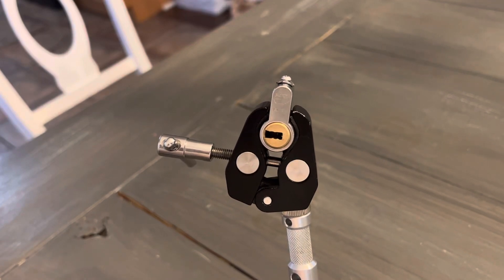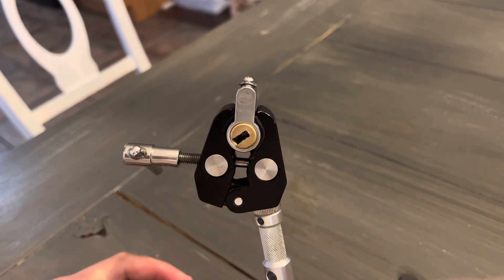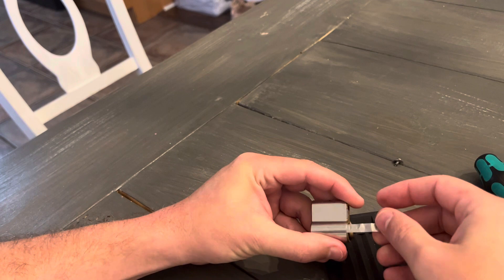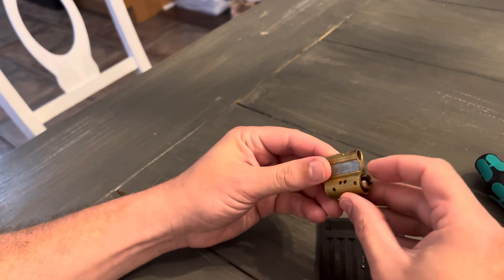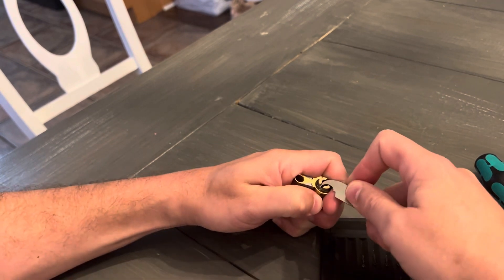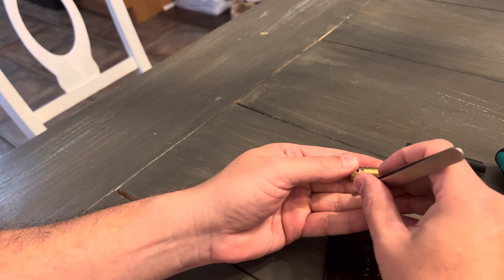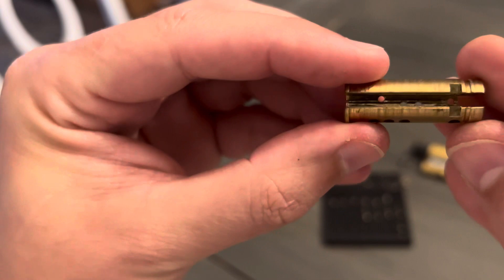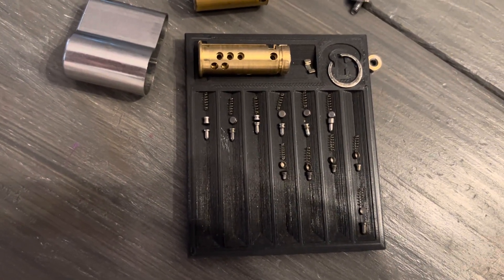Vachette Radial NT (11 pins) pick and gut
A video of picking and gutting an 11 pin Vachette Radial NT. This lock is a dimple lock with pins coming in from the top side and bottom. The side and top pins are staggered from two rows and the bottom is a single pin.